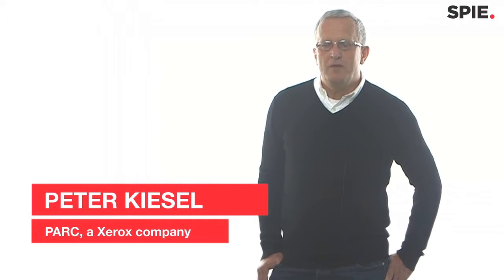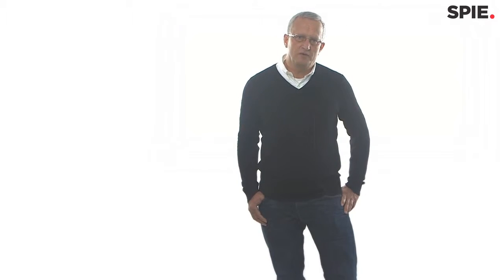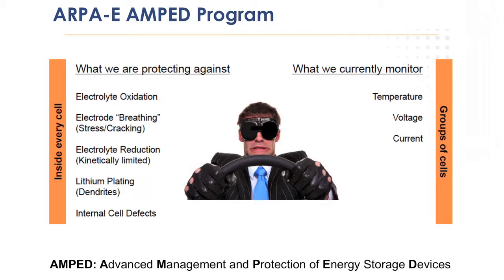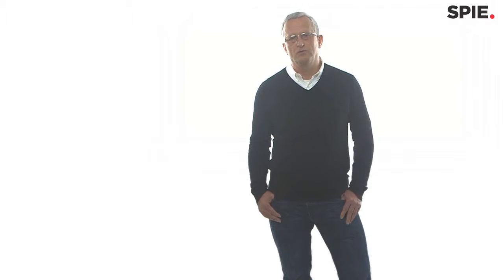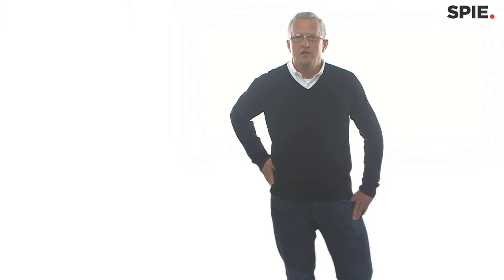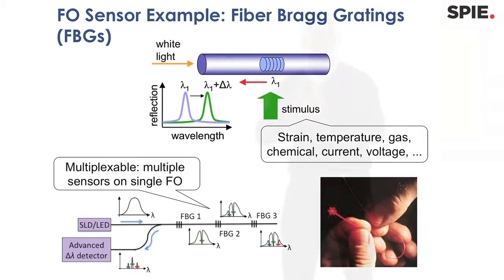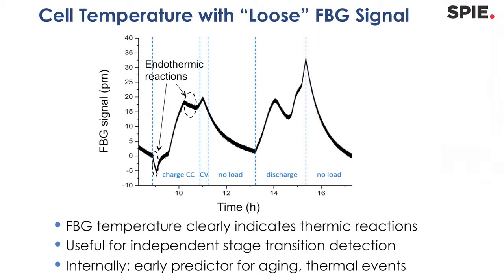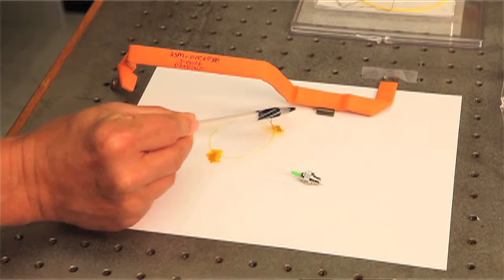Peter Kiesel: Fiber sensor systems for automotive applications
An optically based smart monitoring system prototype for battery packs promises better range and greater efficiency for electric vehicles.

Peter Kiesel is principal scientist in the Electronic Materials and Devices Laboratory at PARC, a Xerox company, in Palo Alto, CA. He conducts research in compact optical detection systems, ultrasensitive light detection, and nitride-based light emitters. His major interests focus on developing and fabricating novel optoelectronic devices and detection systems for applications in bio- and nanotechnology. Kiesel is author or coauthor of more than 240 scientific publications including more than 90 refereed journal articles, 71 issued US patents, and 4 book chapters. He has organized many international workshops and conferences and has been the principal investigator on more than 16 research and development projects covering a large variety of optoelectronic devices and sensing systems.

Under the ARPA-E Advanced Management and Protection of Energy-Storage Devices (AMPED) program for advanced battery management systems, PARC, a Xerox company, and LG Chem Power (LGCPI) are developing SENSOR (Smart Embedded Network of Sensors with an Optical Readout), an optically based smart monitoring system prototype for battery packs. The system will use fiber optic sensors embedded inside Lithium-ion battery cells to measure parameters indicative of cell state online, such as state-of-charge (SOC) and state-of-health (SOH). SENSOR will leverage PARC's low-cost, compact wavelength-shift detection technology and intelligent algorithms to enable effective real-time performance management, optimized battery design, and improved safety. While SENSOR is initially targeting batteries for hybrid and electric vehicles, it will be extendable to battery systems for other challenging domains such as aircrafts, satellites, grid storage, and military vehicles.

The team has already presented exciting results achieved over the project's first half focused on cell-level state features detectable, initial SOX algorithm development, low-cost optical readout development, and early validation test results at SPIE DSS 2015 and elsewhere.